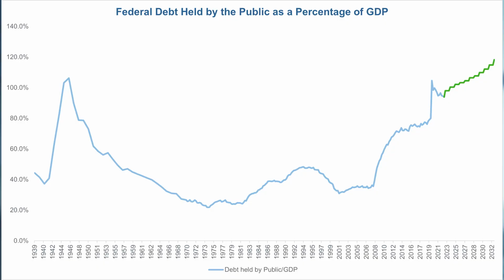National Debt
200 Crescent Court
Suite 1200

10000 Memorial Drive
Suite 650